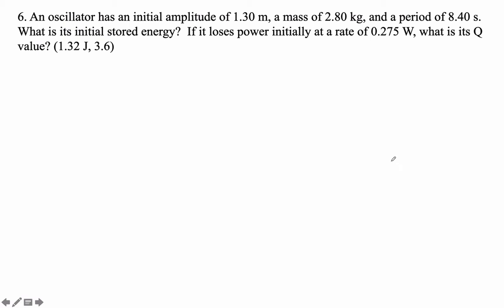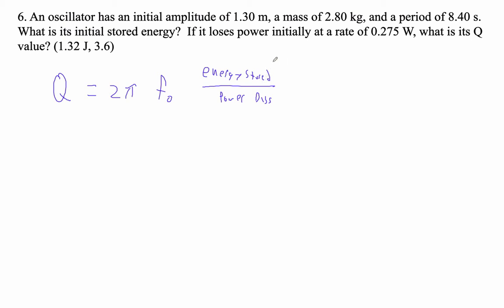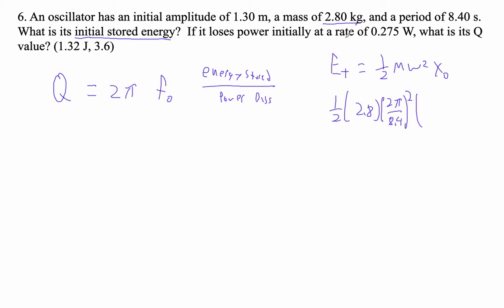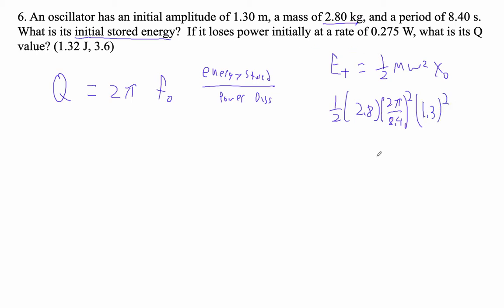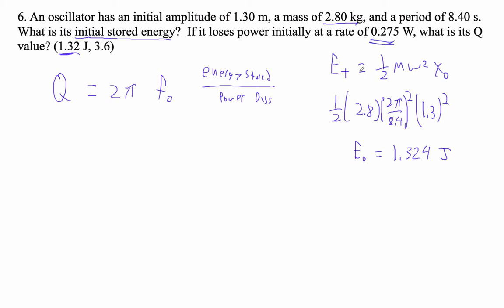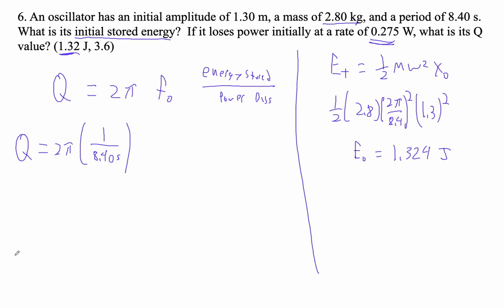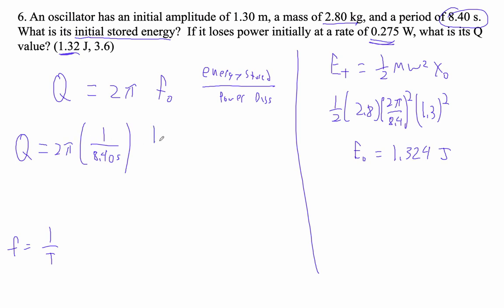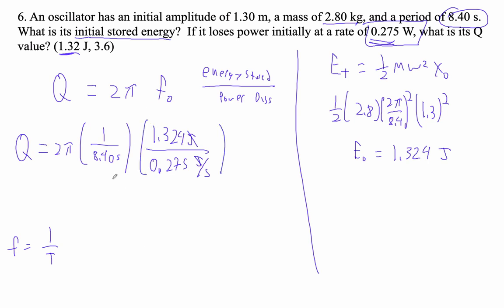HTPIB11D P11 2 D6